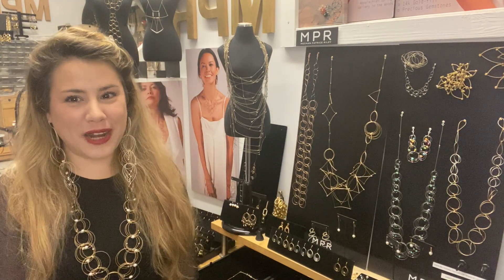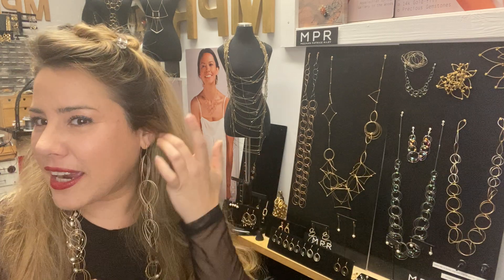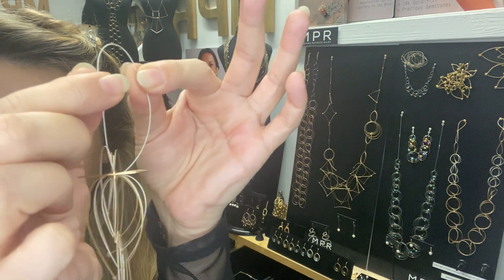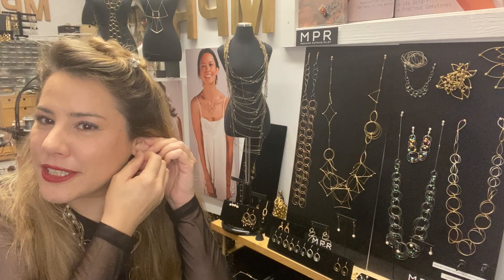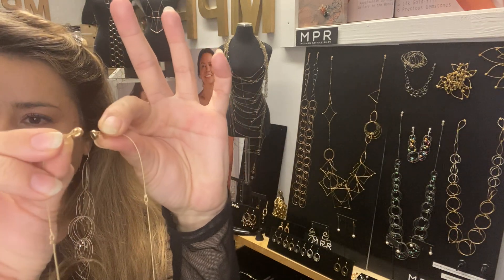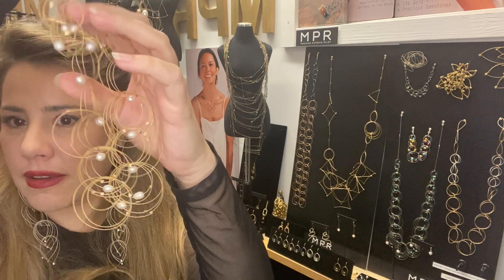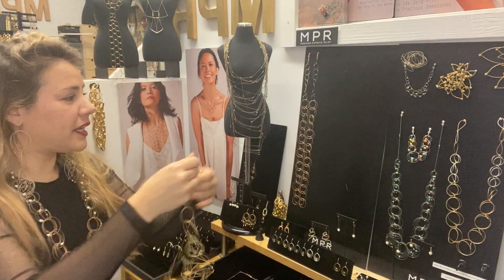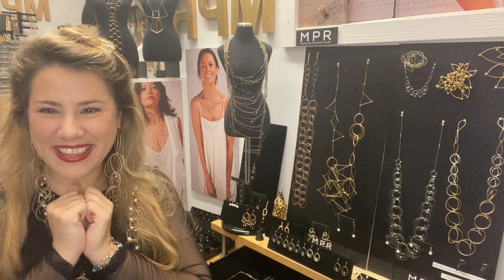MPR Faves: Take a Peek at Our Classic and Favorite Gem and Metal Combos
Classic and new fave gemstone and metal combinations!